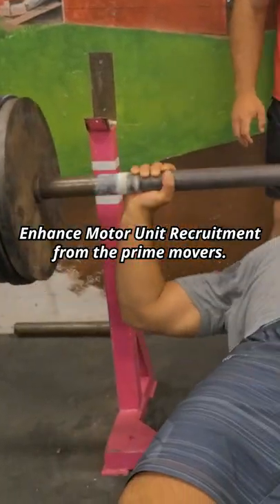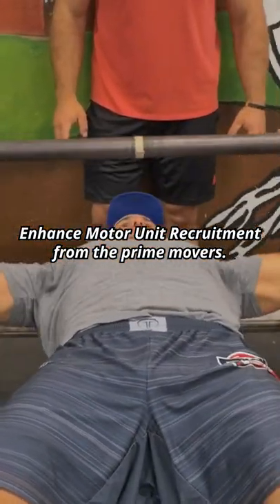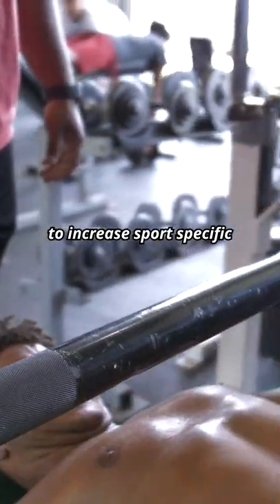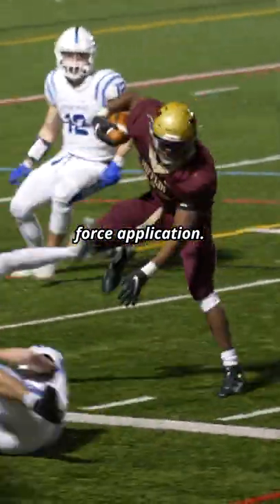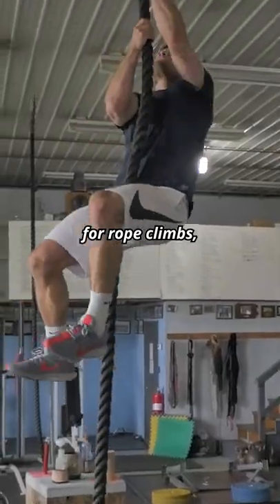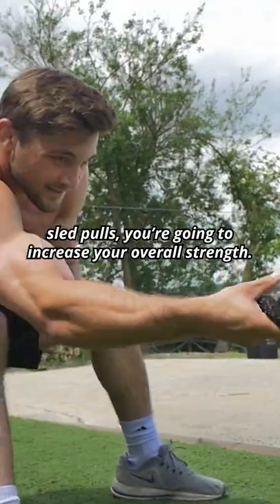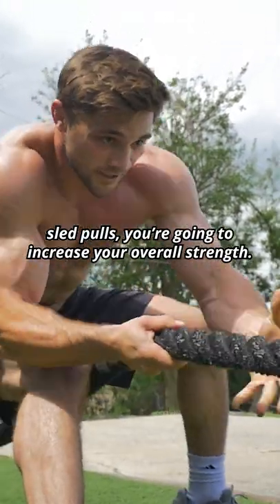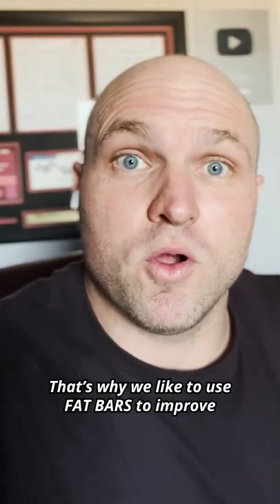Increase Grip Strength FAST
Want to increase grip strength fast? Strength Coach Dane Miller breaks down the best gym equipment for grip strength you can use.

Start Building Mass and Strength with our MASS BUILDER PROGRAM 💪💪